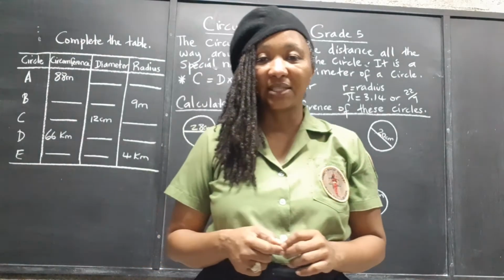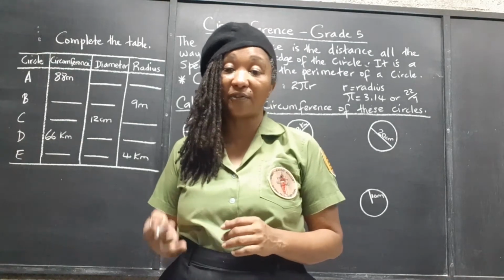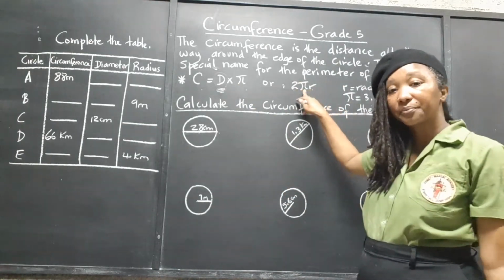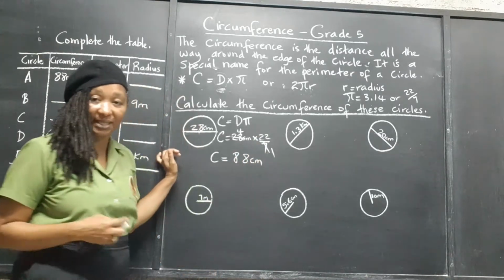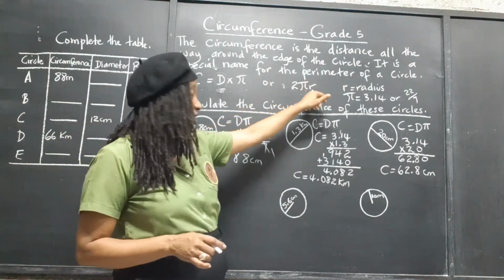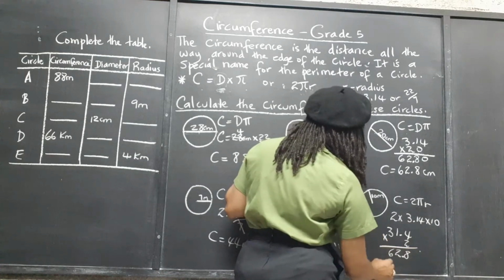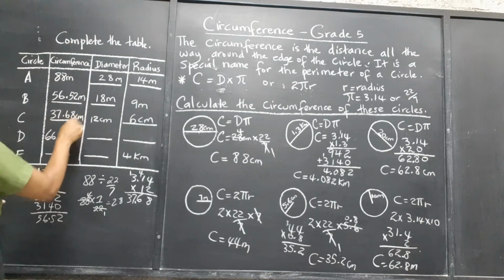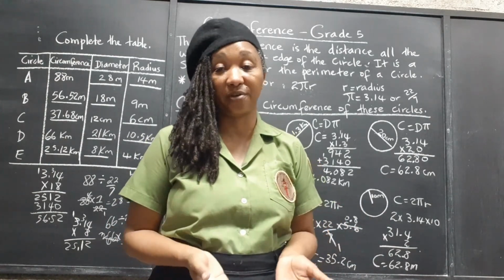PEP Maths : Circumference of the Circle. How to Calculate Circumference. Grade 5 Mathematics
This video provides a clear and detailed explanation of the PEP Maths topic of the Circle, focusing on the circumference, with the aim of helping Jamaican students sitting the Primary Exit Profile PEP Exams to master the topic and achieve full proficiency in the Ability Test, Performance Task and Curriculum Based Test. This Math tutorial explains how to calculate the circumference of a circle, given the radius or given the diameter.

You are welcome to interact with Kamau on social media at:

Facebook: Kamau A N Mahakoe; also Kamau Mahakoe

Kamau's Facebook Pages:

Kamau Mahakoe
Get "The Student's Master Plan" here:

Get the "I Understand Graphs" workbook series here:

Get "The Garveyite Workbook" series here:

Find Kamau's books on Amazon.com here:

· Spotty Dopey

· Landed Gentry